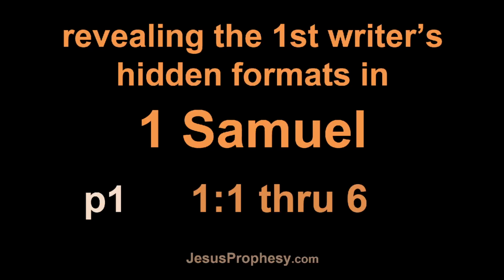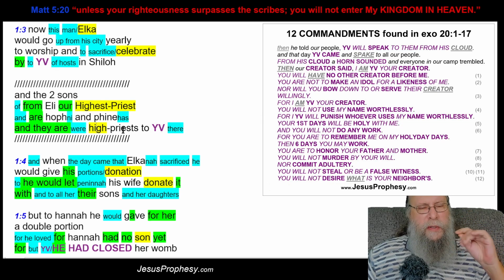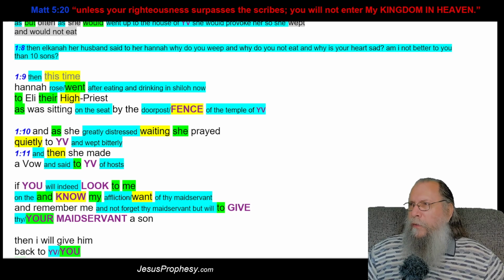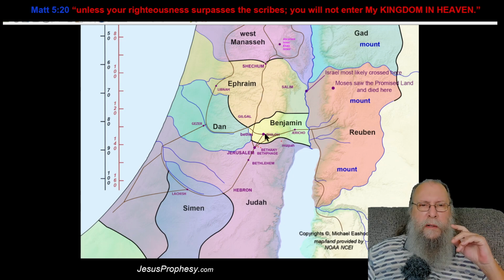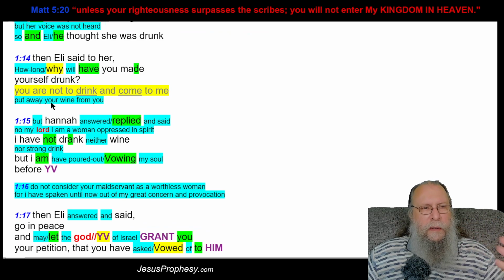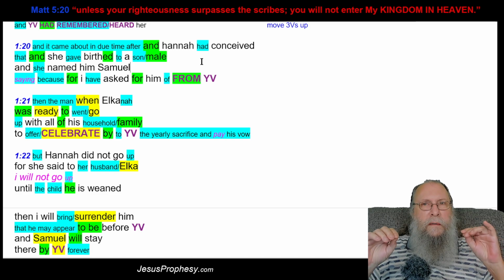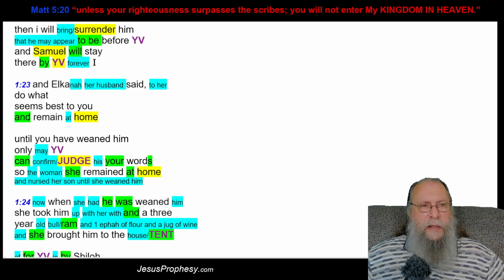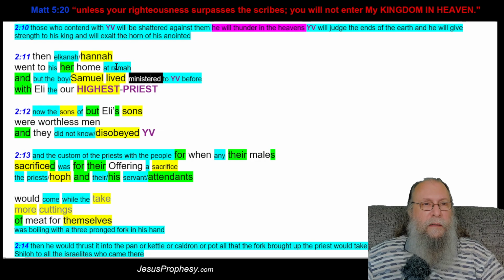1 Samuel 1 1 thru 2 10 p1